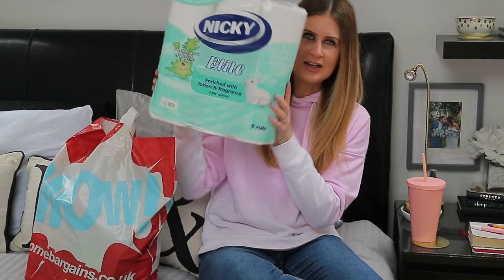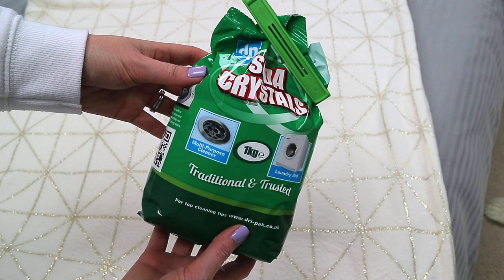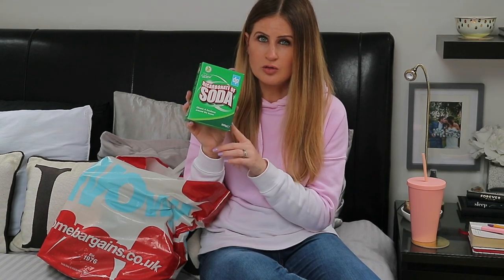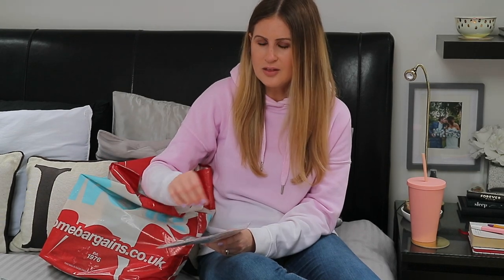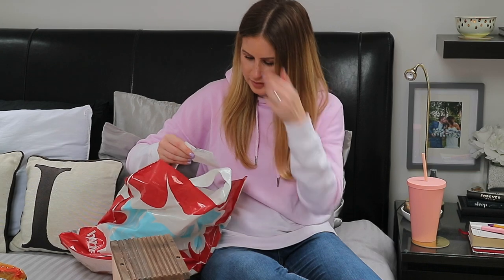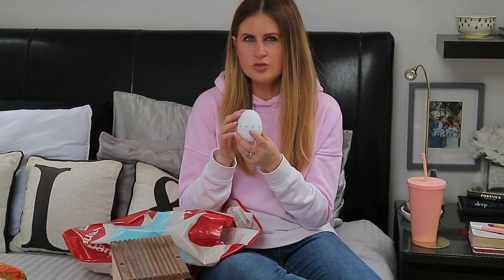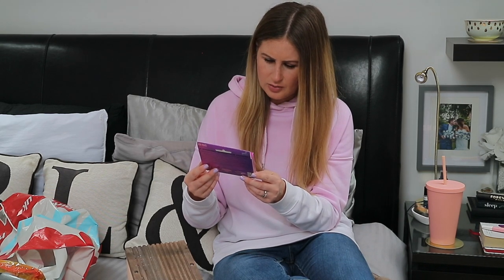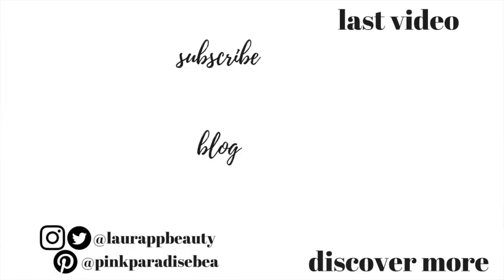WHAT'S NEW IN HOME BARGAINS JUNE 2019 & HOME BARGAINS HAUL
WHAT'S NEW IN HOME BARGAINS JUNE 2019 & HOME BARGAINS HAUL - Hey guys today I'm doing a Home Bargains Shop with Me and Haul, Enjoy!  Laura Xx

1. Nicky Elite Toilet Roll 9PK £2.29
2. dp Soda Crystals 79p
3. dp Bicarbonate of Soda £1
4. Stardrops White Vinegar 79p
5. Cookasheet Cooking Liner 79p
6. Robin Nesting Box £1.99
7. Wild Bird Robin & Song Bird Food £1
8. White Egg Timer £1.29
9. Derma V10 Honey & Almond Foot Pack 89p
10. Selfie Glitter Hydrogel Patches £1.29

FOUNDATION: Milani Conceal & Perfect Foundation*
BRONZER: MAC Mineralize Skinfinish in Medium Deep
MASCARA: It Cosmetics Tightline* (Gifted) and Maybelline Snapscara*
LIP COMBO - MUA Lip Liner in Caramel Nougat and Rimmel Kate Rock 'N' Roll Nude Lipstick